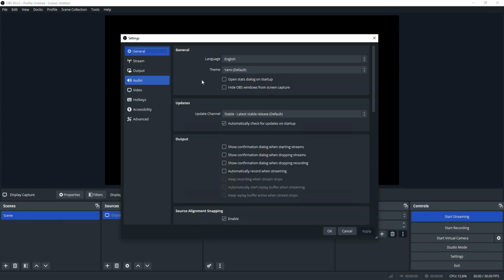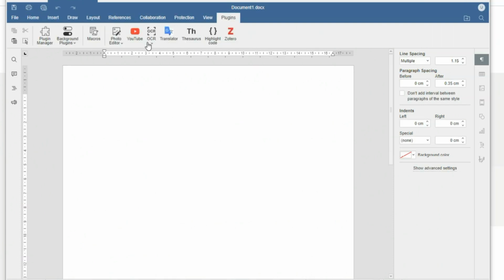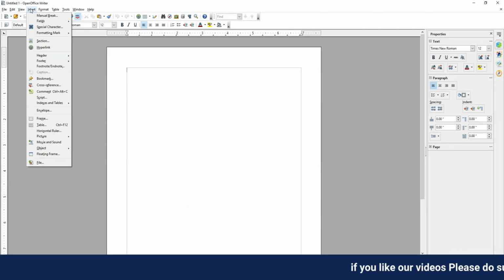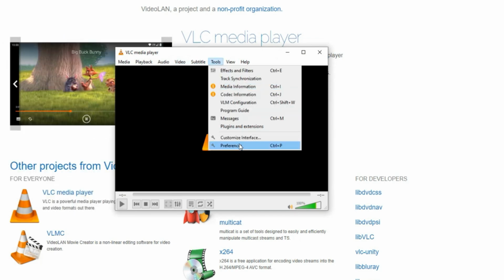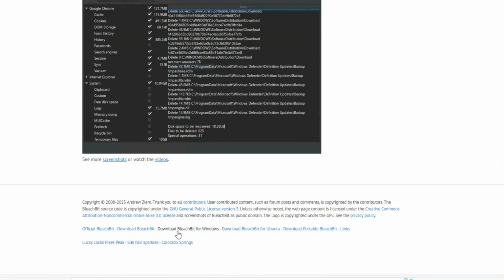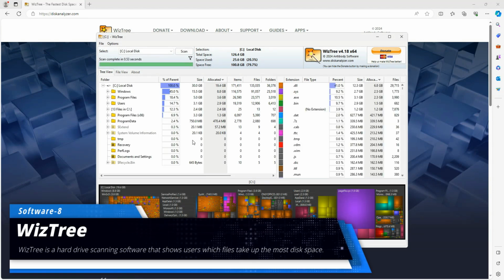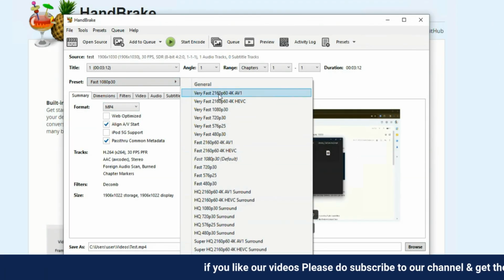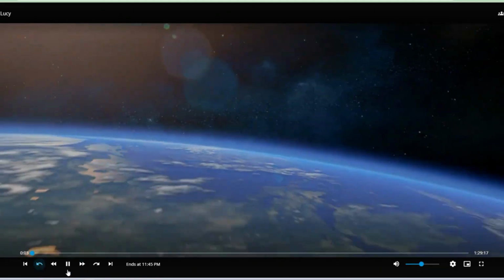Top 10 Essential Free Software Tools You Need Right Now!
Tired of expensive subscriptions and clunky software? Look no further! This video unveils the top 10 FREE software options that'll power your daily tasks without costing a dime.

From recording your screen (OBS Studio) and snapping screenshots (ShareX) to creating professional documents (OnlyOffice) and organizing your media (Jellyfin), this list has everything you need for productivity, entertainment, and more! ✨

Discover:

Powerful tools for creators and streamers: Record, stream, and edit with ease.
Free alternatives to popular paid software: Enjoy familiar features without the price tag.
Hidden gems: Uncover lesser-known tools that boost your efficiency.
Tips and tricks: Learn how to get the most out of each software.
Click play and:

Save money on essential software.
Unlock new creative possibilities.
Optimize your system and boost performance.
Enjoy endless entertainment with your own media library.
Don't forget to:

Share your favorite free software in the comments below.